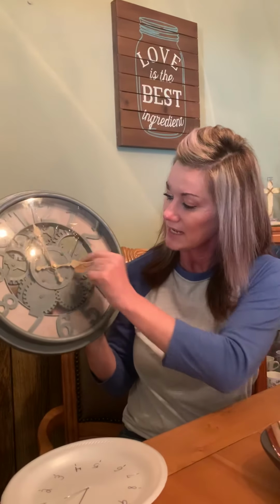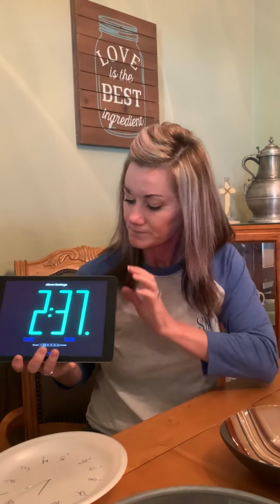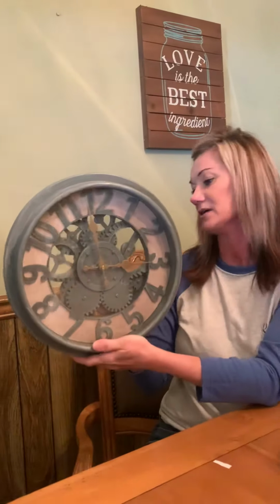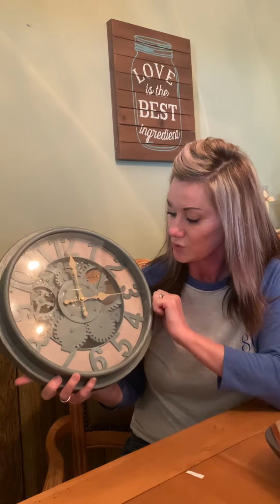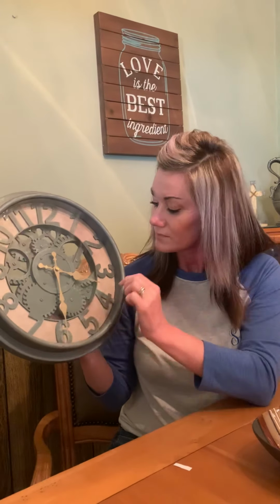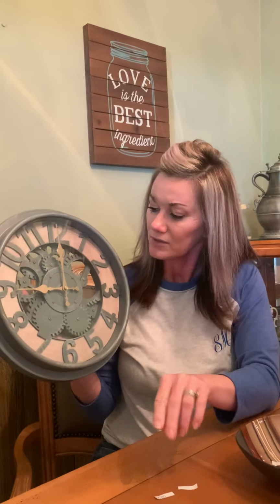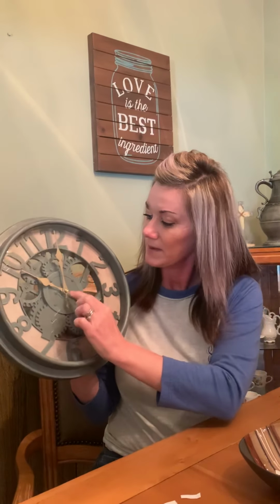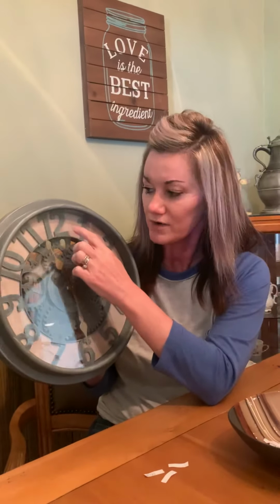Mrs. Mathews mini lesson on telling time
First grade teacher doing a mini lesson on telling time to the hour and half hour.